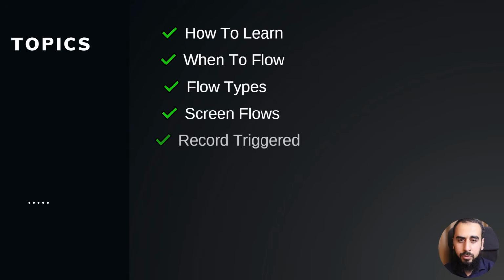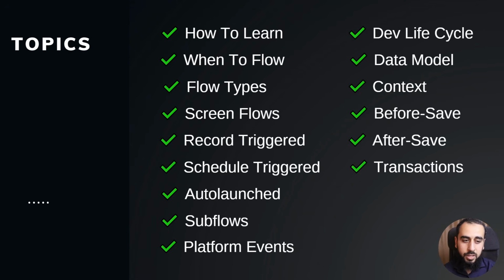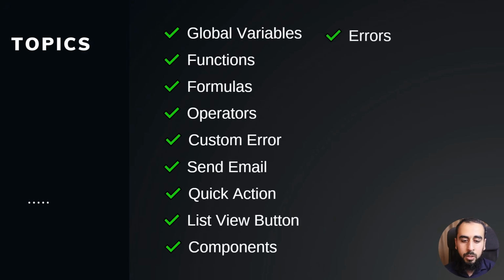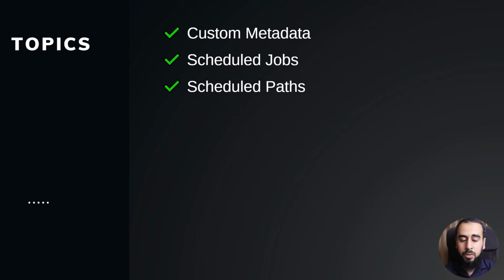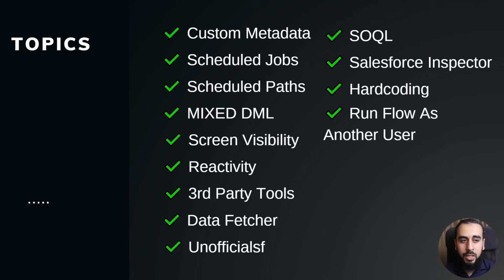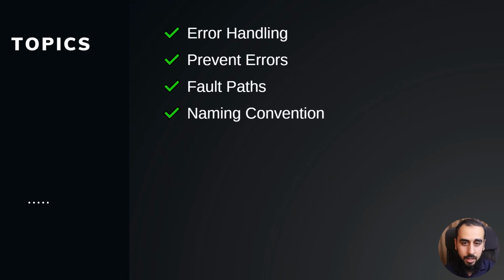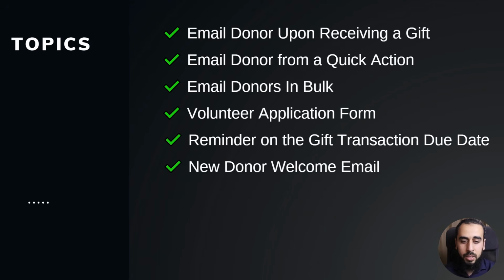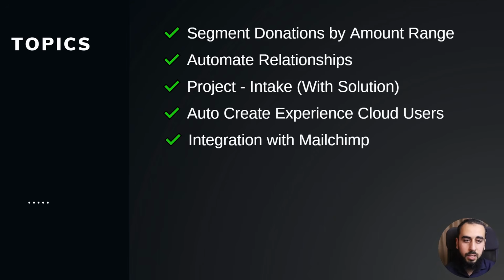01 Salesforce Flow Course Overview